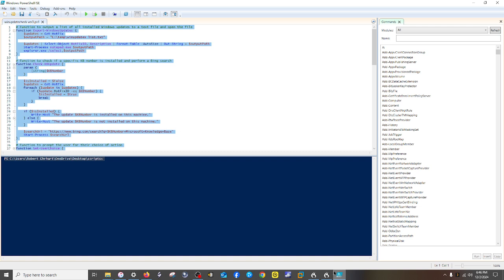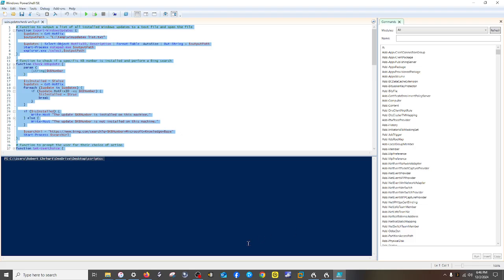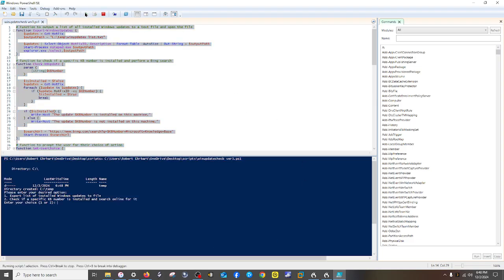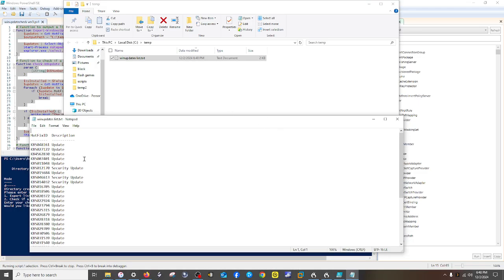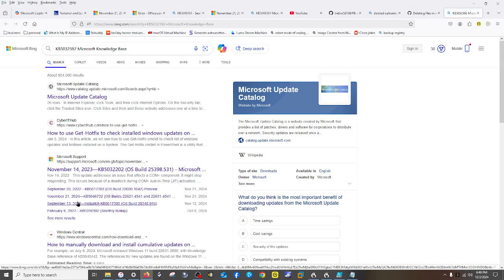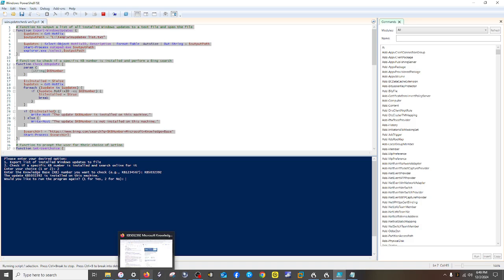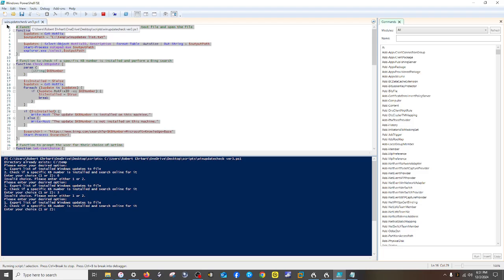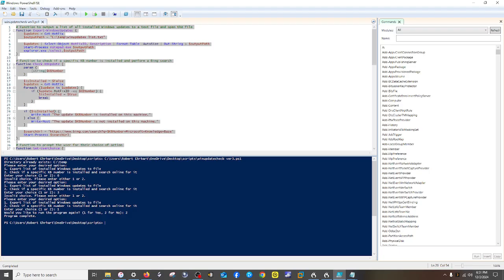Powershell Windows update script video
This PowerShell script provides two main functionalities related to Windows updates: (1) Exporting a list of installed updates to a text file named winupdates list.txt located at C:\temp, and displaying the file's content and location in File Explorer;

(2) Checking if a specific Knowledge Base (KB) number is installed on the machine and performing a Bing search for the entered KB number. The script continuously prompts the user to choose between these options, ensuring valid input through a loop, and offers the option to run the program again upon completion.

The first option outputs a list of all installed updates to a file and displays it, while the second option checks the installation status of a specified KB number and searches for it online. After completing a task, the user can choose to run the program again or exit. The script includes input validation to handle invalid choices and prompts the user until a valid choice is made.